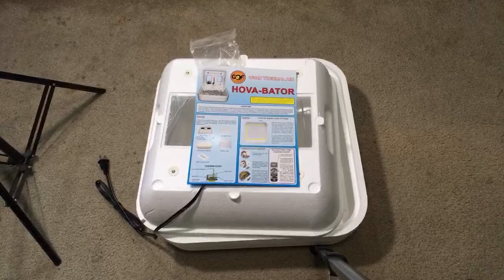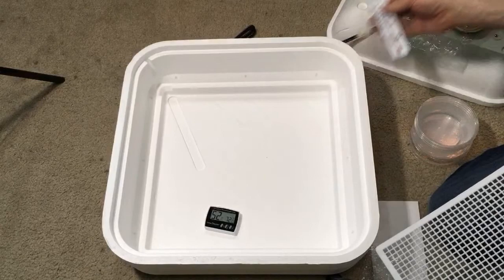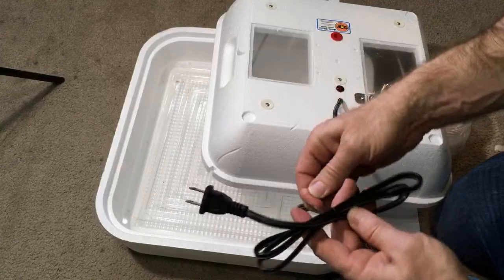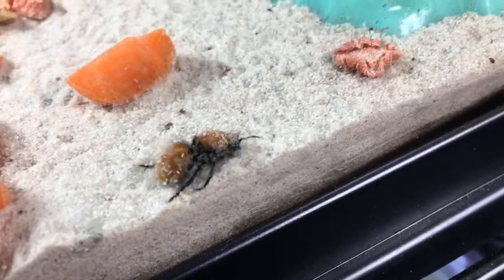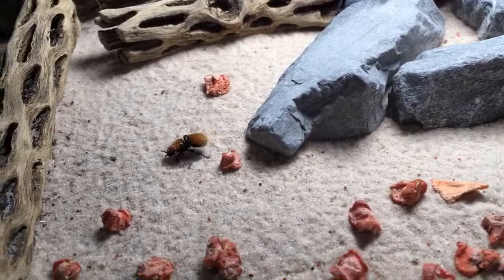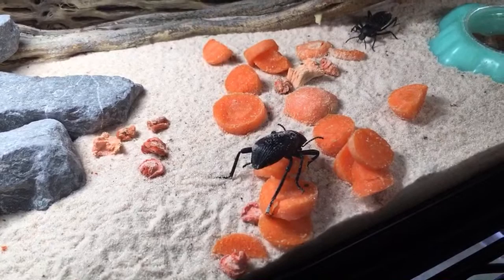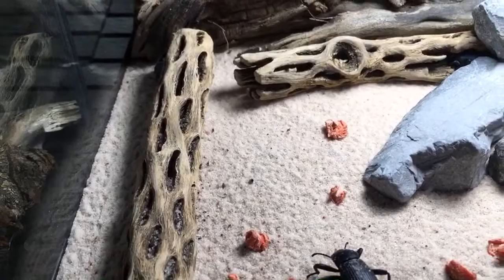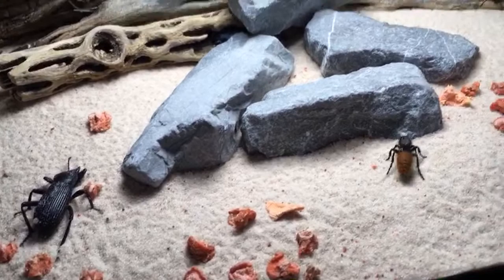Setting Up the Incubator